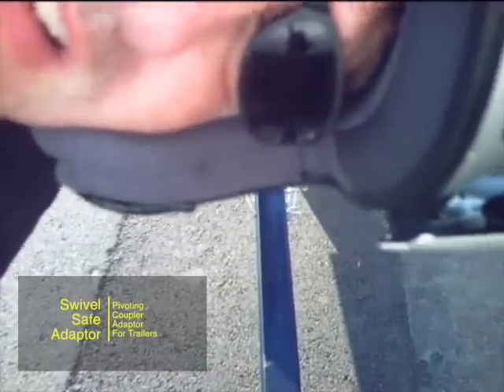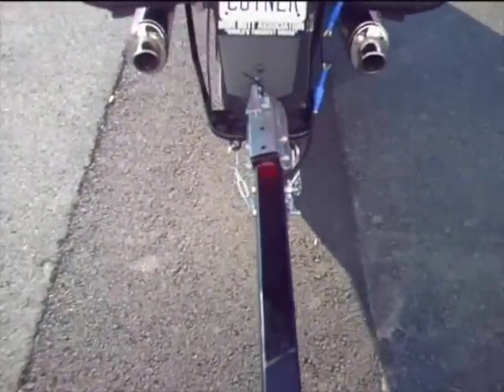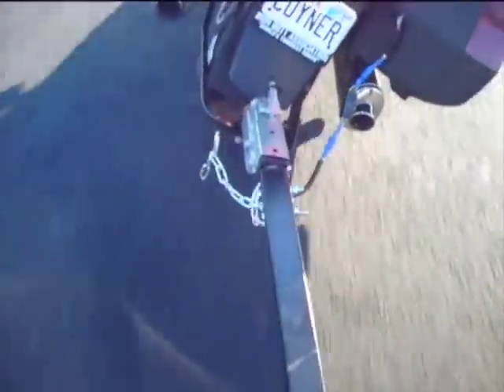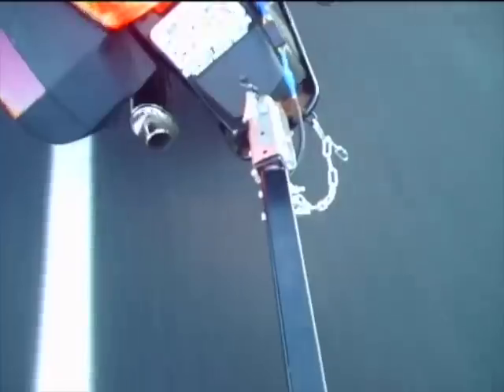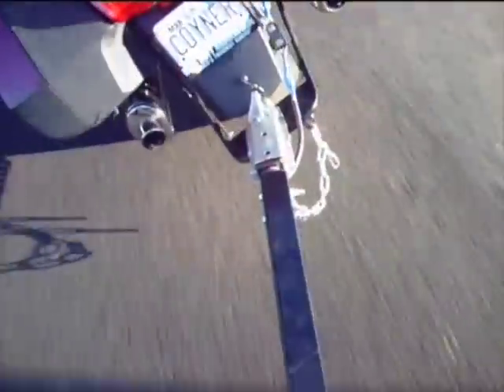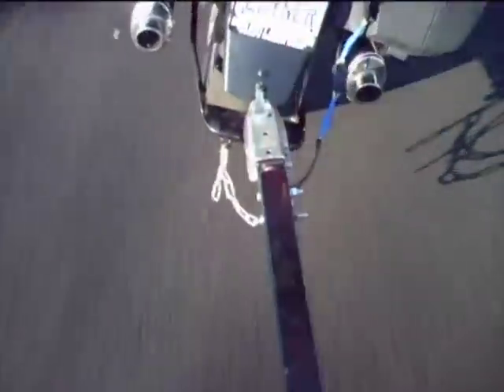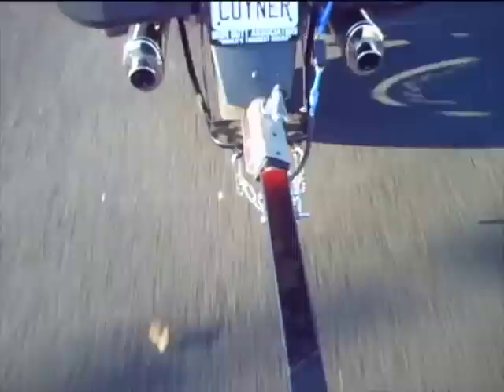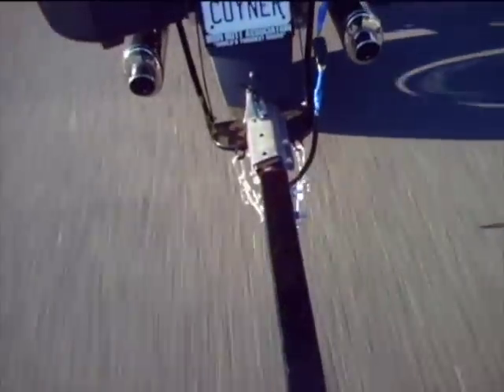Swivel Adaptor for Motorcycle Hitch In Action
This video shows a swivel coupler adaptor (aka "swivel hitch) in action. A swivel coupler adaptor adds a smooth pivoting action to the tongue of a trailer to be towed by a motorcycle. Swivel adaptors are available for most trailer/coupler applications.
Hi Dale here with Open Road Outfitters, I stumbled on this video of a swivel in action the other day and while it's a little low res, I thought it was still useful.

A swivel adaptor allow the trailer coupler to pivot when your bike leans over. As I turn from side to side, the coupler is pivoting if it reaches the range limit of the ball and socket.

The pivoting action makes it easier to tackle curvy roads with a trailer or camper. And, the swivel action will help avoid twisting the hitch or trailer tongue if you have a parking lot tipover.

Like pretty much everything I sell, this swivel is made in the USA and well built. It is milled from aircraft grade aluminum and it has a no-maintenance design.

I like this design over the other option which is a pivoting ball. The pivoting ball flops from side to side and all of the towing forces are concentrated on pivot pin. The swivel moves smoothly and  the push and pull forces are distributed along the entire length, resulting in much greater strength.

These are available for most trailer applications, so check out our for more info and to order.